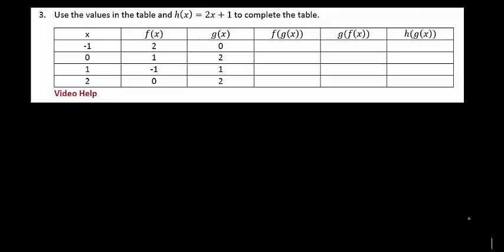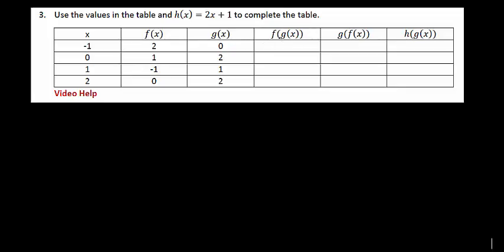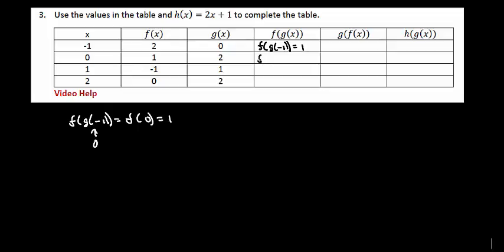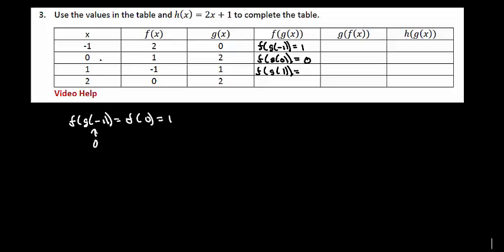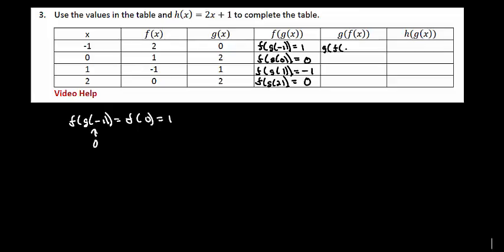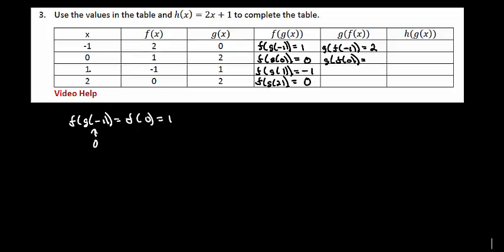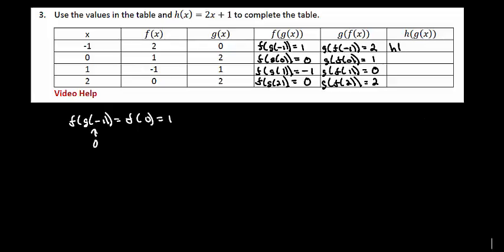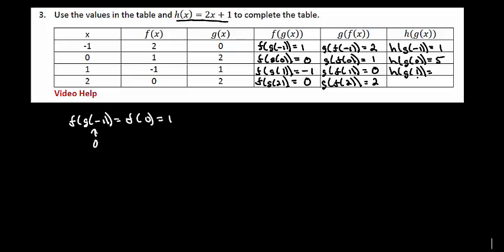Video 135 Module 0.4.3 HW9 Ex3 Composition Using Tables 20121441